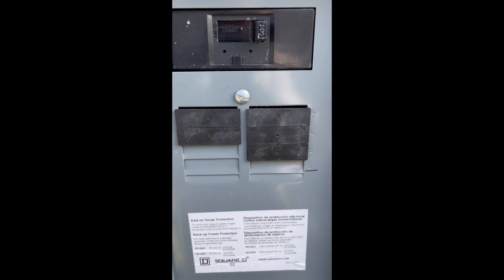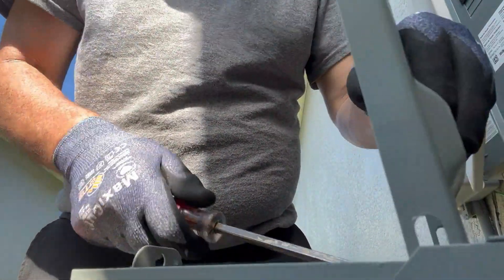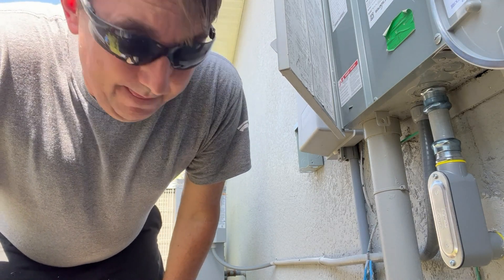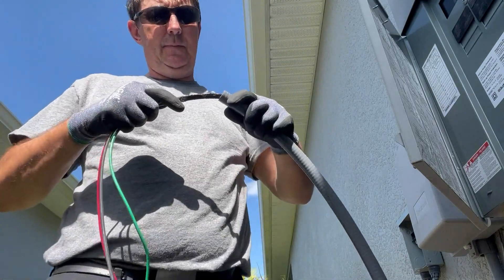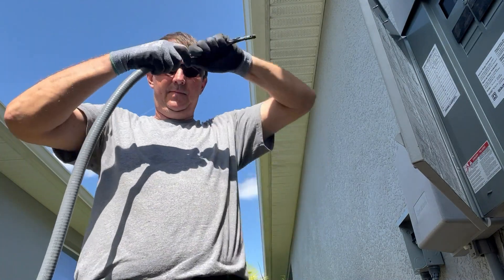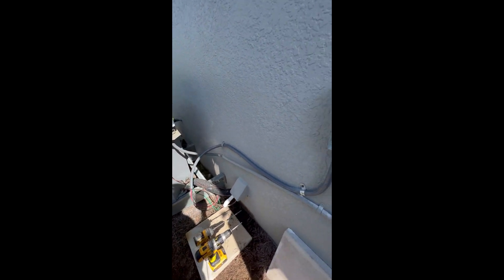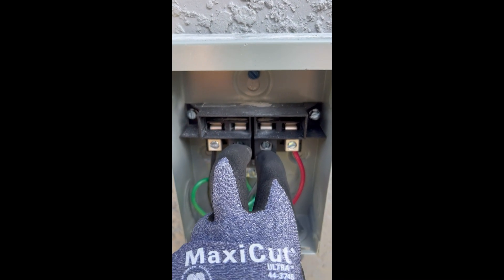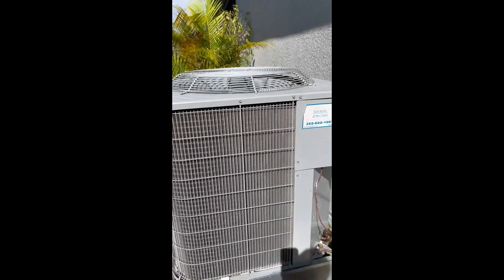How To Add An AC Disconnect (For an Air Condenser)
Need to Add a disconnect for a piece of electrical equipment? Here's how. In this video we add a disconnect to an Ac condensing unit. It would be the same if you installed one for a motor or well pump perhaps. Any 240 volts that are less than 60 amps, the max rating of the disconnect.

The wire size is used in this video for this particular AC are based on the AC units nameplate and its minimum wiring ampacity requirements. You need to evaluate the wire size for your own project.

*Viewer assumes all risk when working on electrical.

00:00 - Intro
00:15 - Evaluation
00:53 - Disconnect
02:58 - Prep Work
03:50 - Wiring
08:00 - Testing